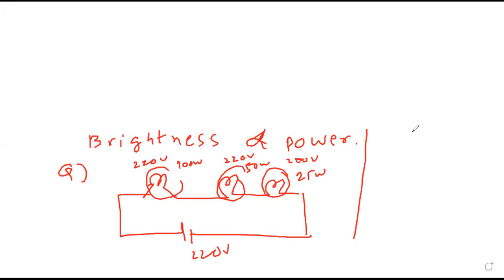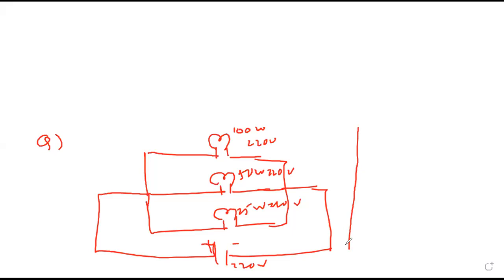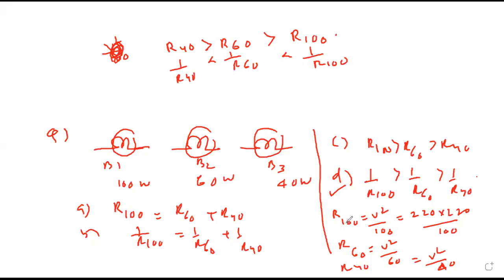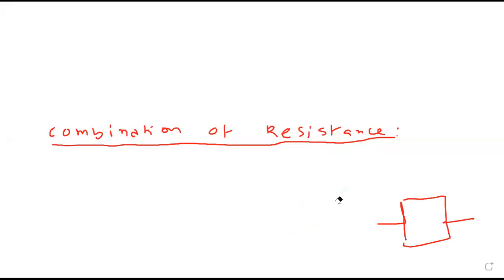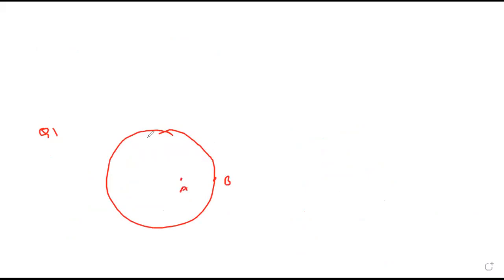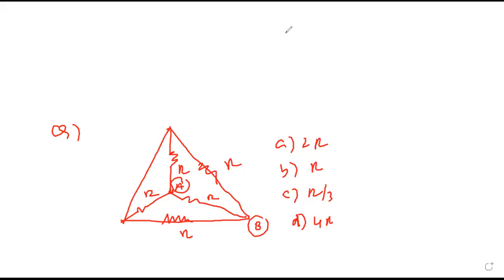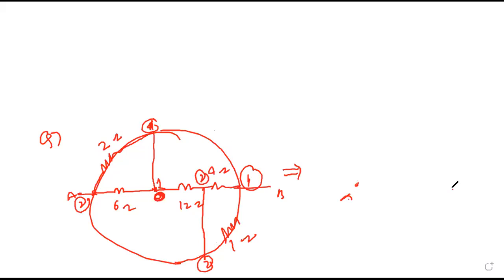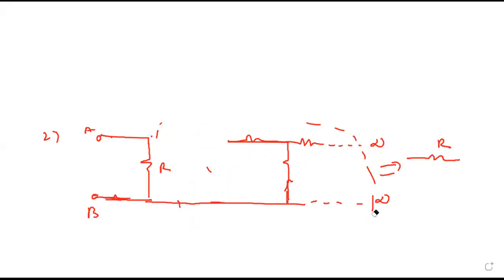CURRENT ELECTRICITY 12 (4/6/2021)